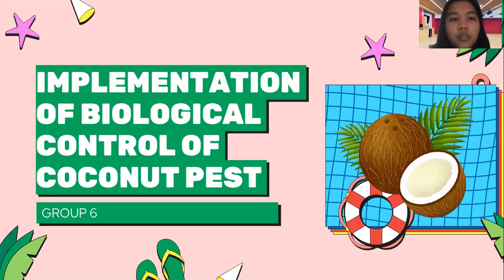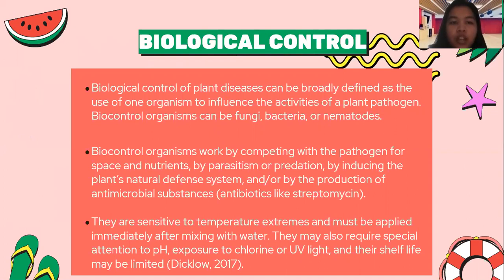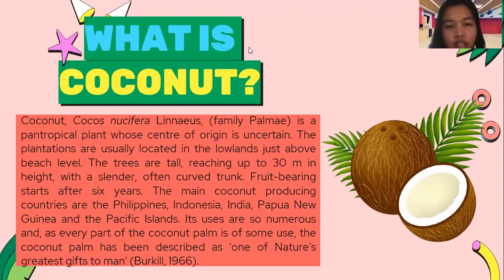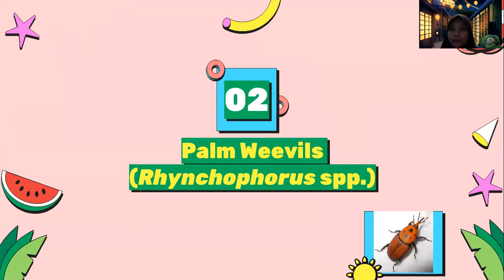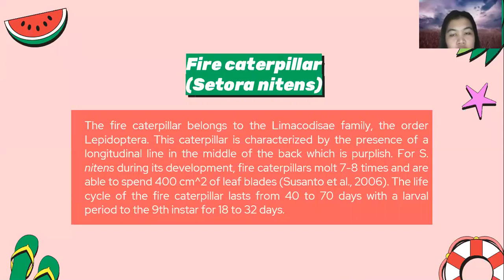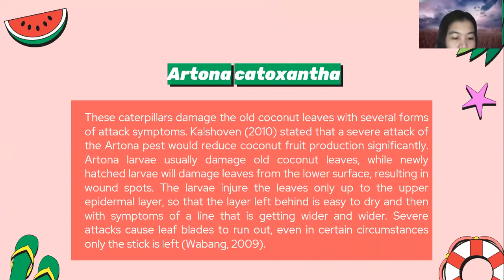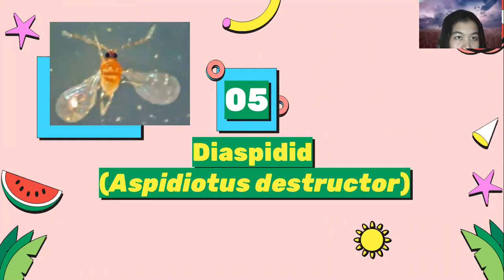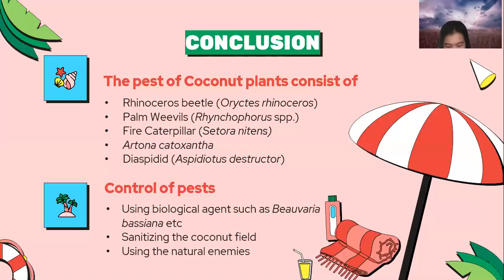IMPLEMENTATION OF BIOLOGICAL CONTROL OF COCONUT PEST - GROUP 6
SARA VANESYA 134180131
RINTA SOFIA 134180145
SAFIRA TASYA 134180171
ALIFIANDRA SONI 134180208